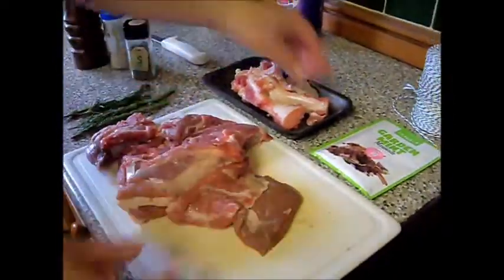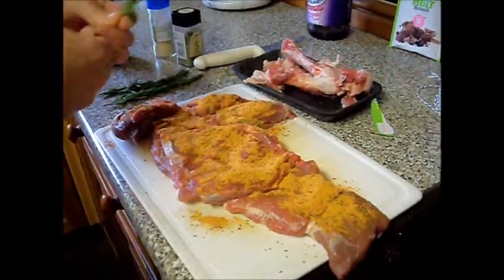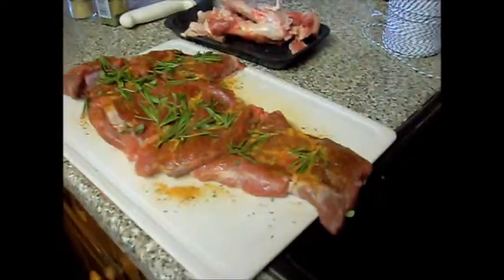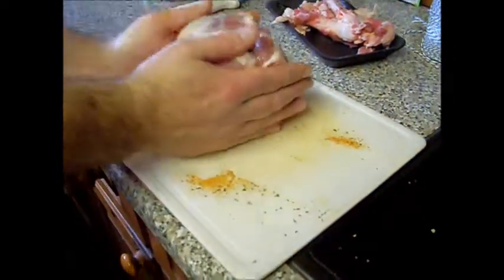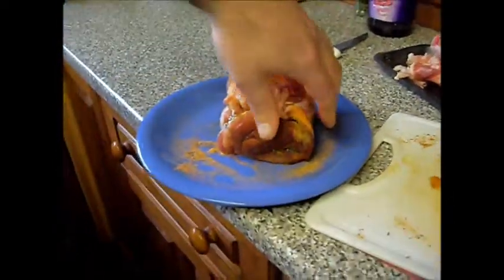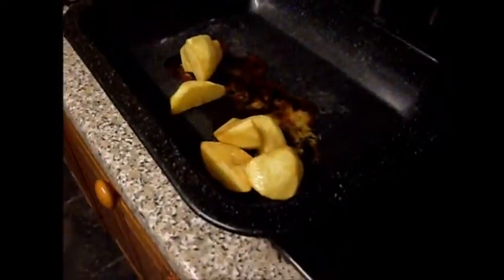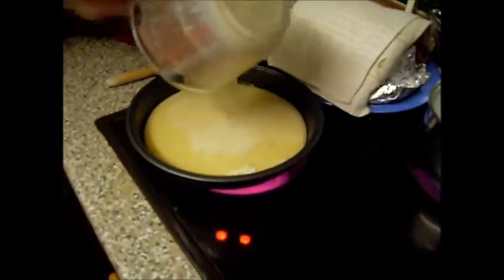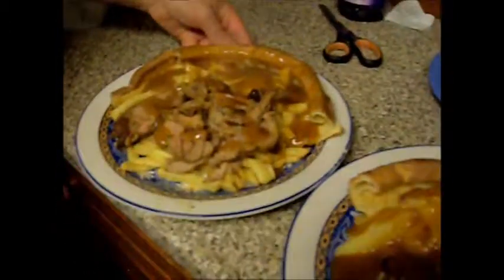Lamb Shoulder Mint Roasted